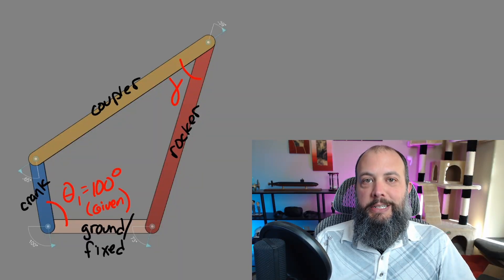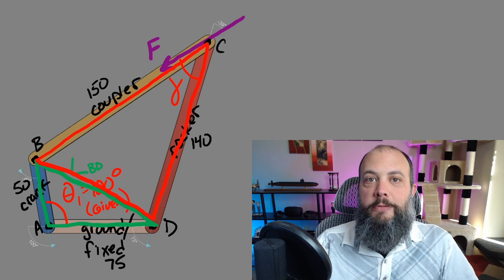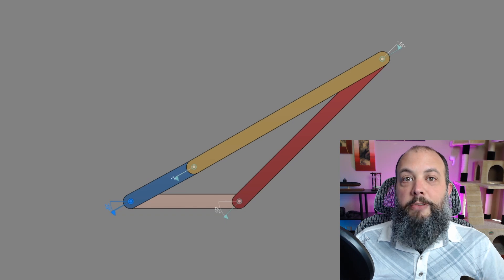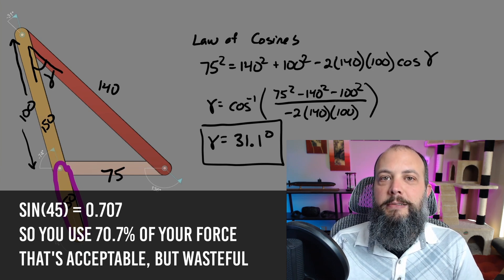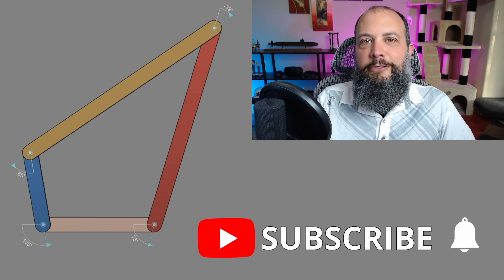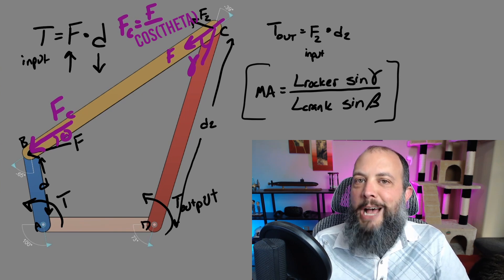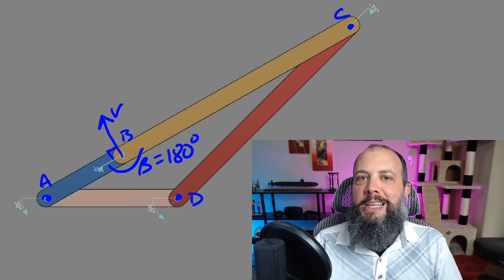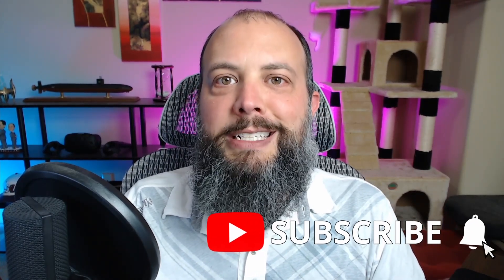Transmission Angle and Mechanical Advantage of a Four-Bar Linkage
How to find transmission angle, mechanical advantage, and toggle positions for a four-bar linkage, specifically a crank-rocker.

By the time you need to calculate these properties, you’ll have already designed your 4-bar linkage, so you should know all 4 of your link lengths. You can then use the crank angle as your input. The math involved to perform the posture analysis and find these values is mostly Law of Cosines.

You’ll want to find Transmission Angle of Four-Bar Mechanism first since this angle is one of the terms you’ll use in the Mechanical Advantage of 4 Bar Mechanism equation, along with the interior angle between the crank and the coupler.

TIMECODES
0:00 Transmission Angle
2:19 Toggle Positions
4:38 Mechanical Advantage